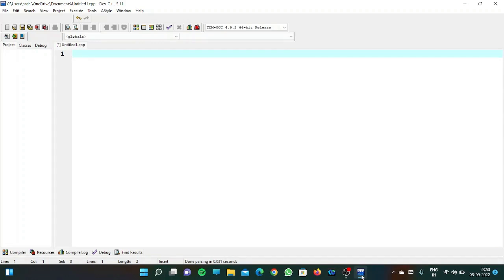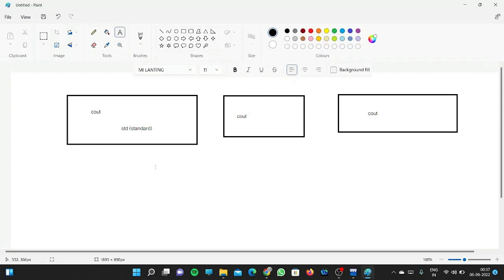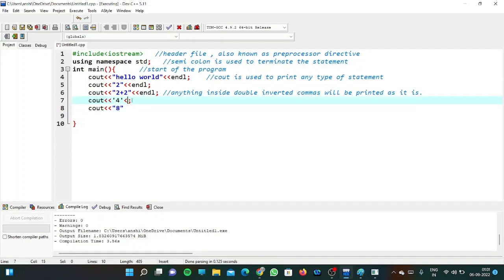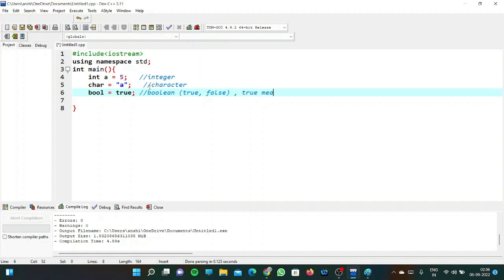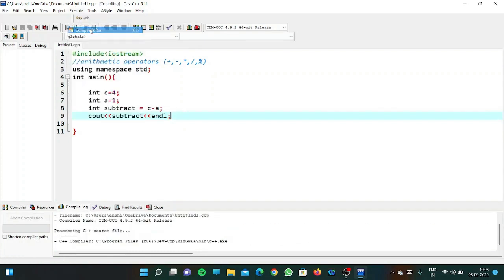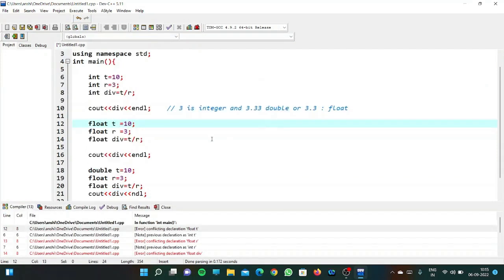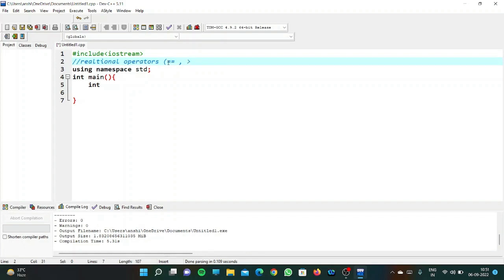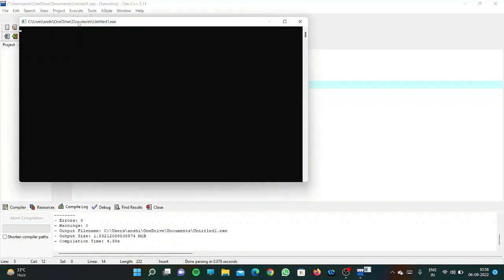C++ for beginners, with Examples - part 1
This video is perfect for anyone who wants to learn the basics of programming in C. It covers all the essential topics, with clear and concise explanations. The examples are also very helpful in understanding the concepts. Watch this video and you'll be writing your first program in no time!